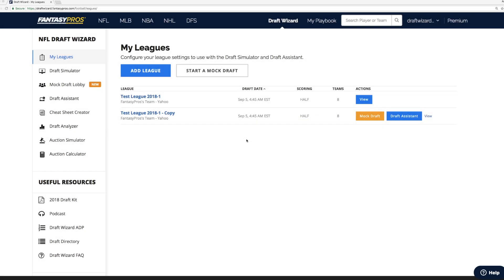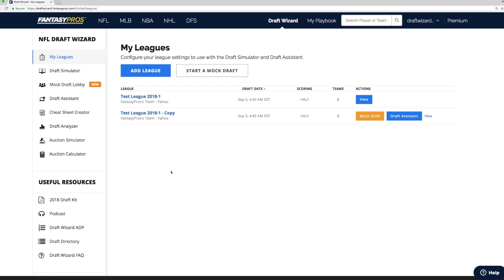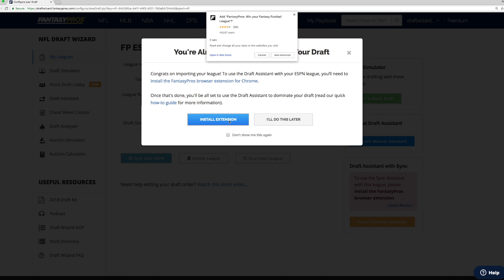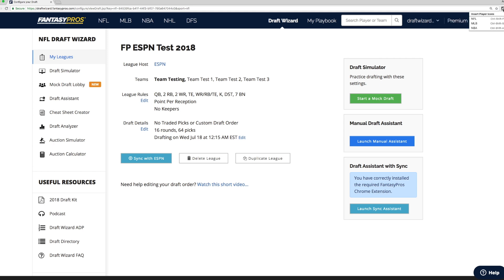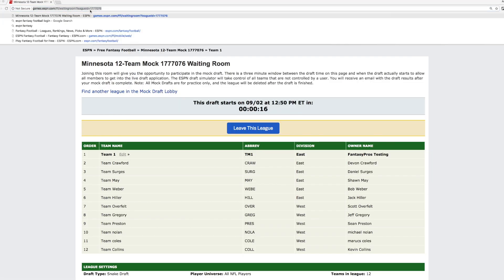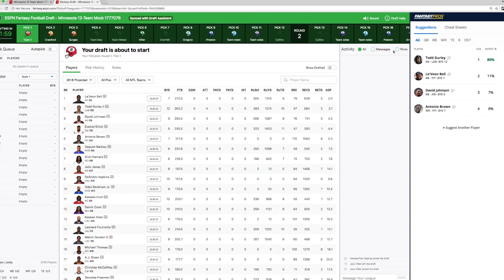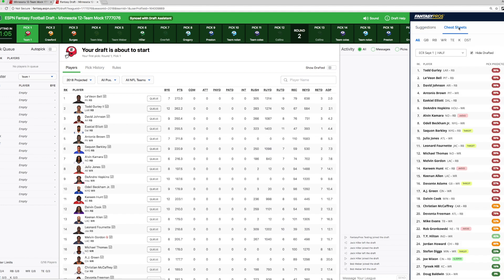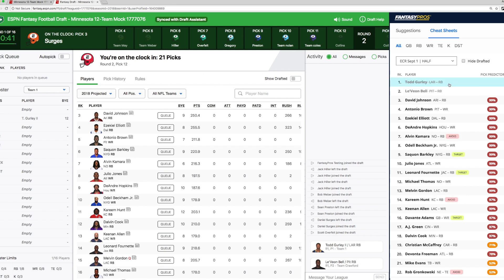Draft Wizard Draft Assistant w/ Sync for ESPN, Updated for 2018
A brief instructional video on how to import your ESPN fantasy league for use with the Draft Assistant w/ Sync using the FantasyPros Chrome Extension, along with a brief demo. Updated for 2018.

The Draft Wizard Draft Assistant w/ Sync helps you during your real draft, providing you with a stress-free draft experience. Automatically keep track of all picks and get live, customized expert advice for each one of your draft picks.

For more information about Draft Wizard and other FantasyPros tools,